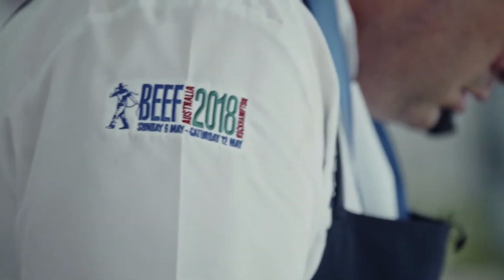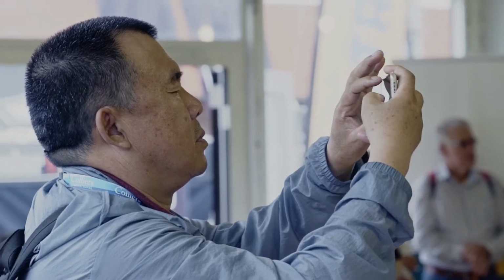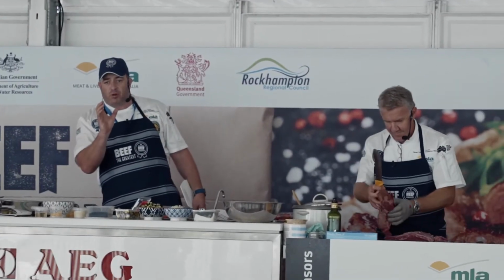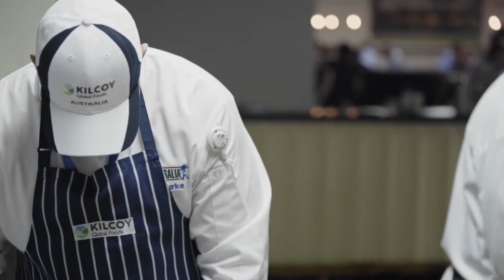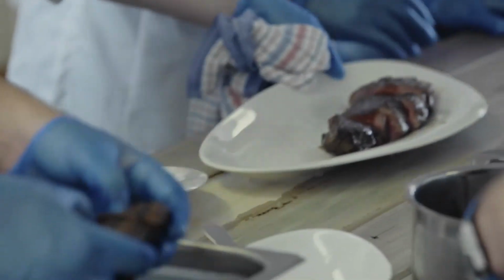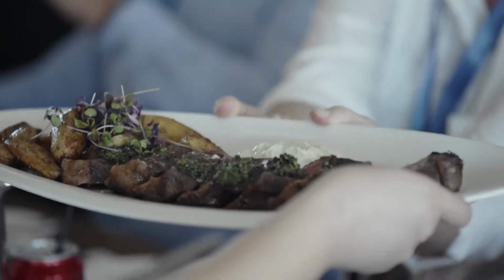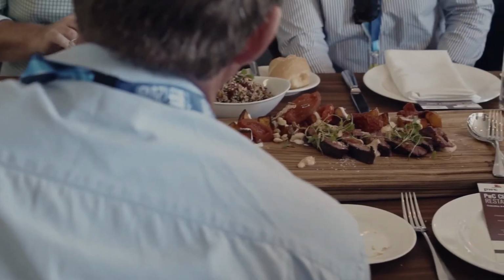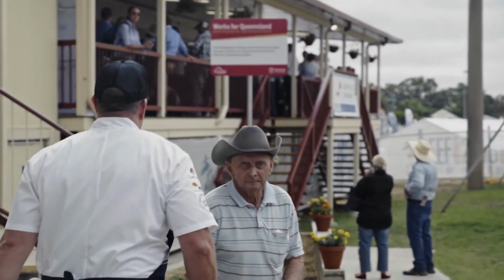Beef Australia 2018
Here’s my reflection on last month at Beef Australia.  A big thank you to my wonderful employer Meat & Livestock Australia and our Australian Producers for this career opportunity.  @BeefAustralia @AustralianBeef